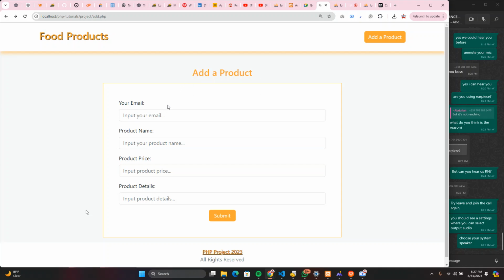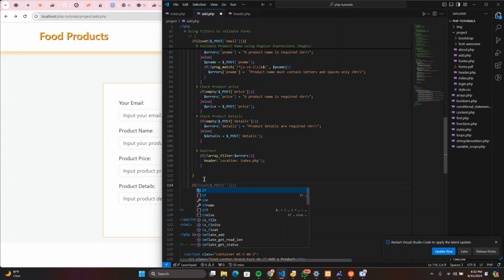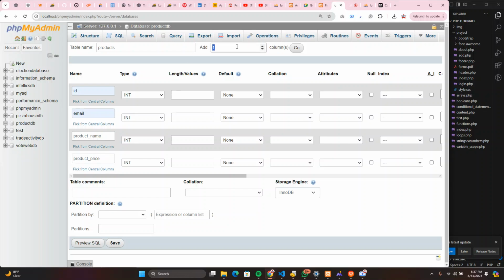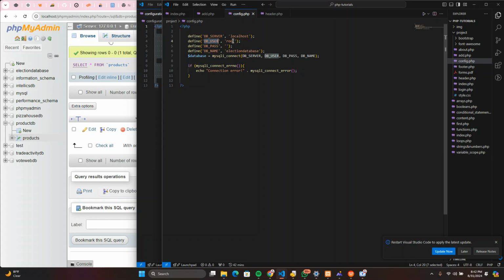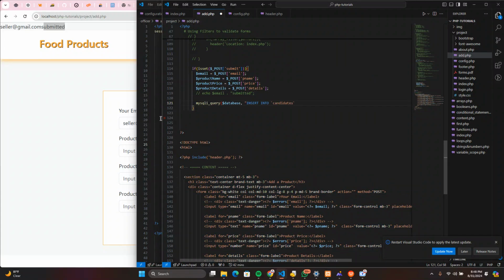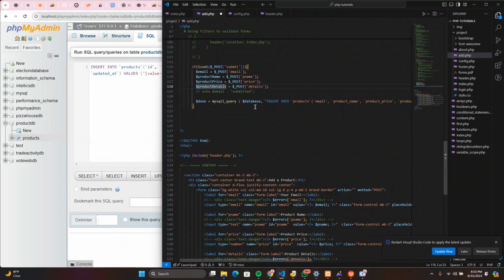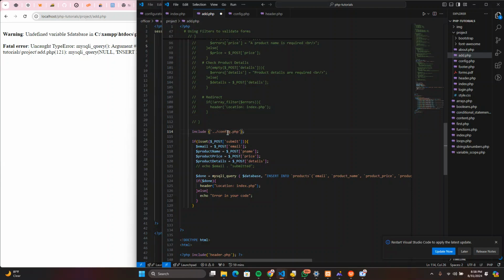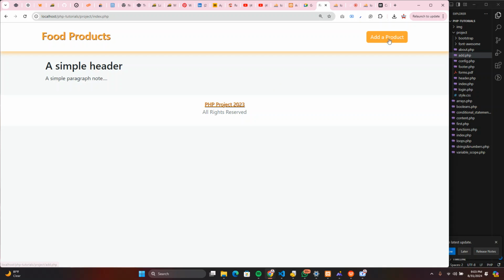PHP/MYSQL - An Introduction to Saving Data in MySQL Databases Using PHP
Explore the fundamentals of database management with a focus on saving data using MySQL and PHP. This beginner-friendly guide will teach you how to structure your data, execute SQL commands, and seamlessly integrate your PHP applications with MySQL databases. Whether you're developing a simple website or a complex application, this introduction provides you with the essential skills to securely and efficiently store information. Learn how PHP and MySQL work together to power dynamic, data-driven applications, and elevate your backend development capabilities.